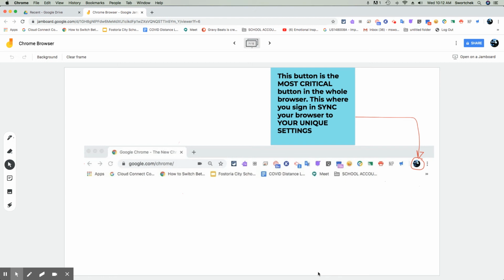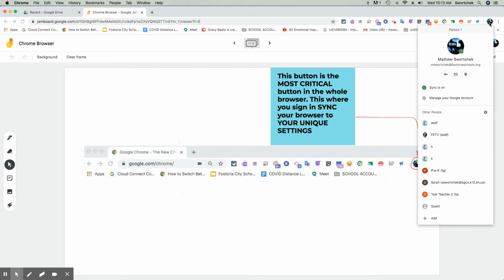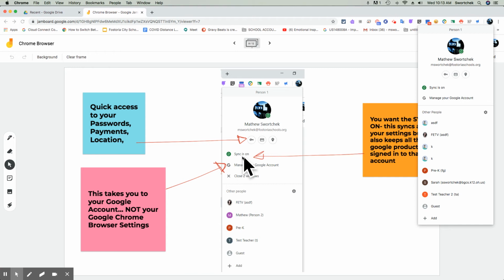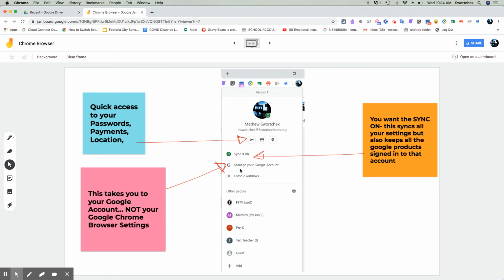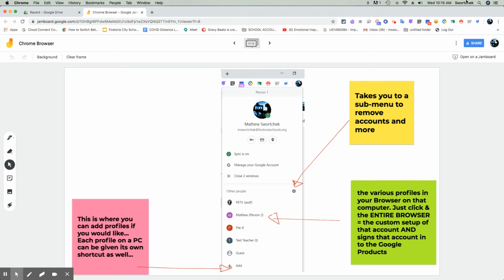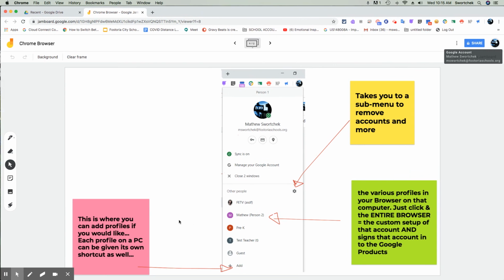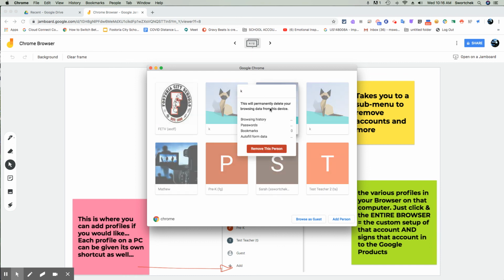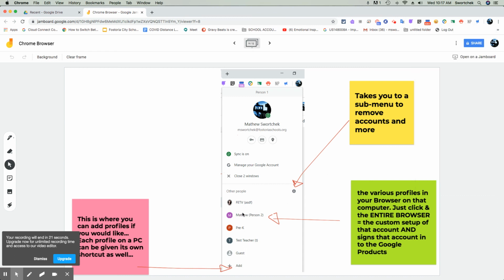Google Chrome Training Step 5: In depth Sign in & Sync features (including multiple profiles)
Google Chrome Training Step 5: In depth Sign in & Sync features (including multiple profiles) These trainings were created for Fostoria City Schools